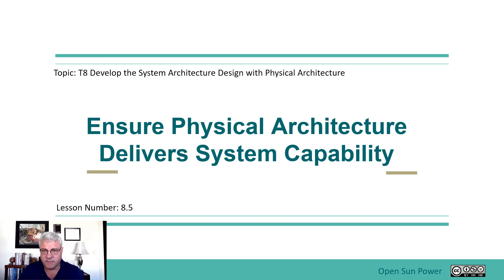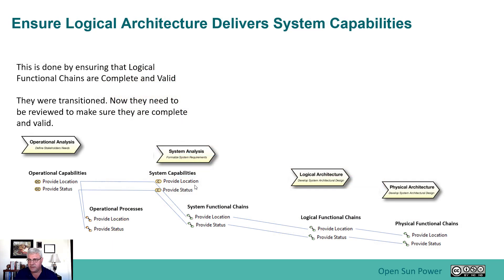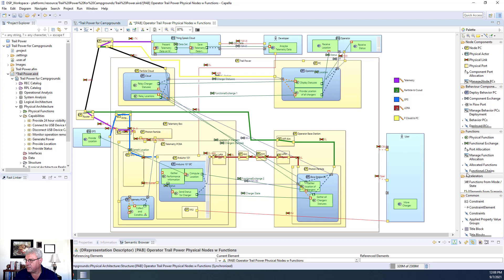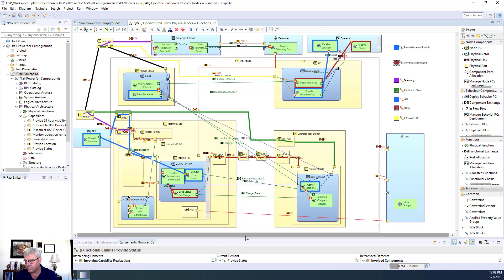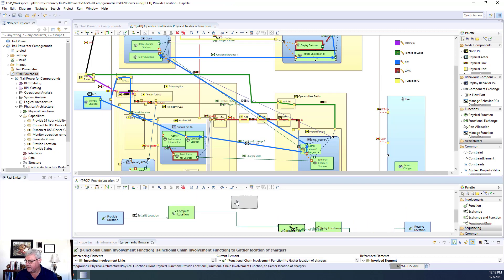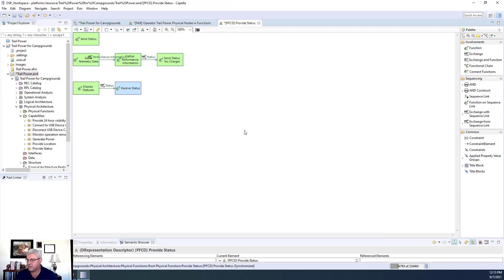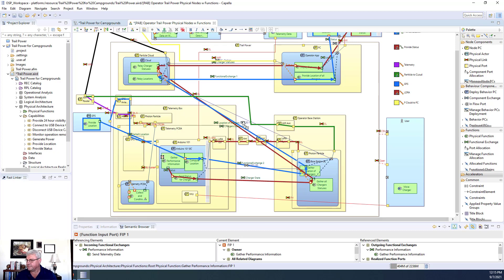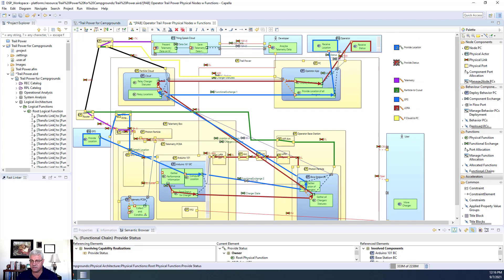8.5 Ensure Physical Architecture Delivers System Capability in Capella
The video describes of a physical functional chain is created to show how the system capability is now being addressed by the physical components of the system.